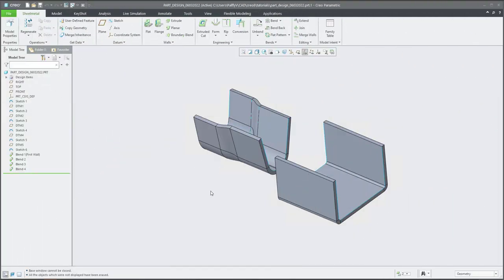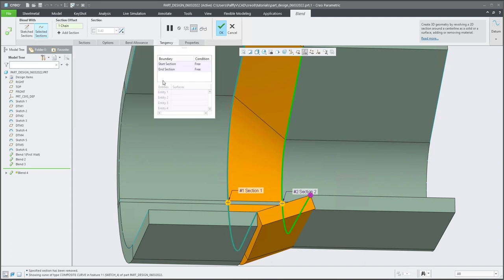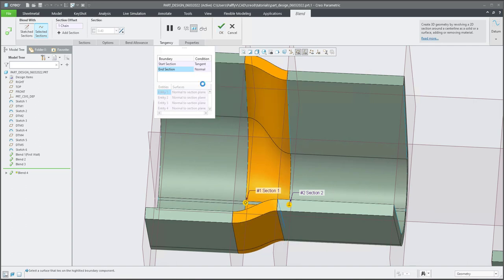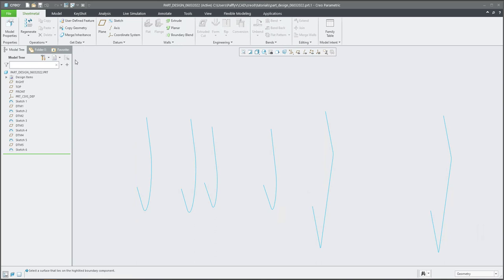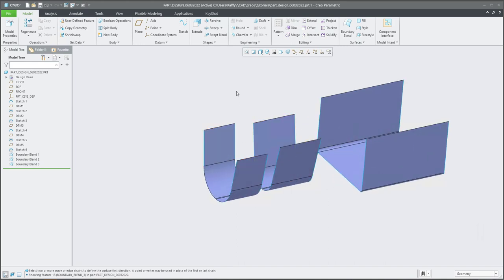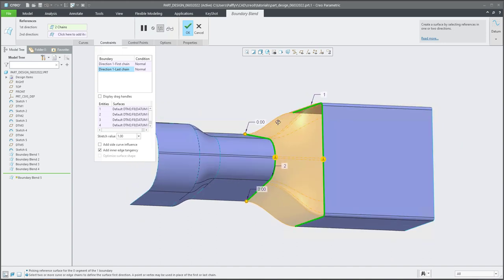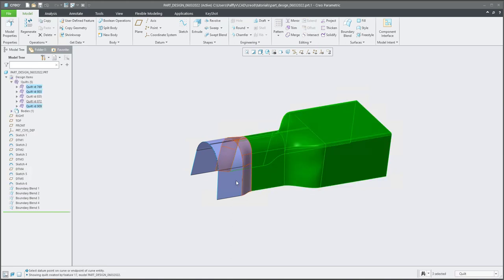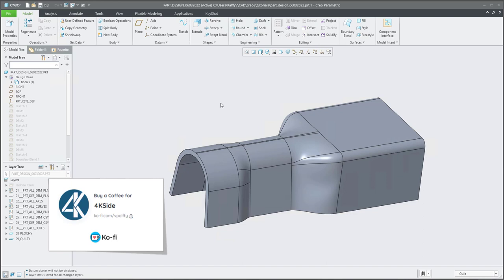Blend vs. Boudary Blend -failure recognition - Creo modeling